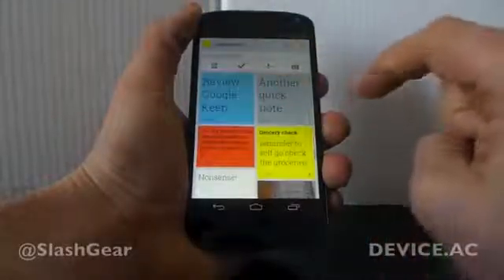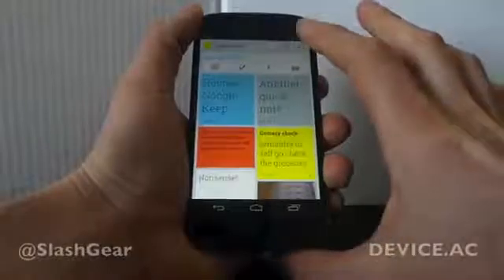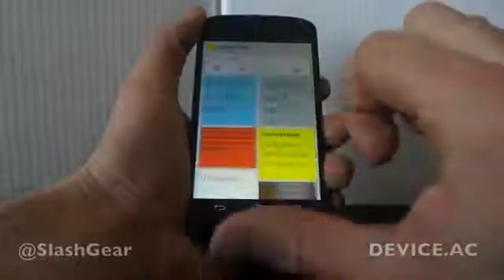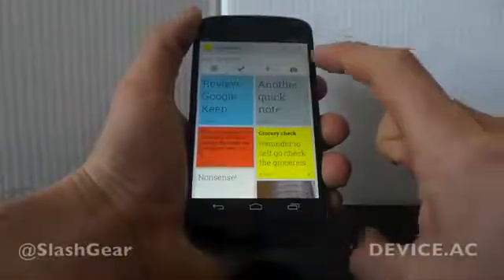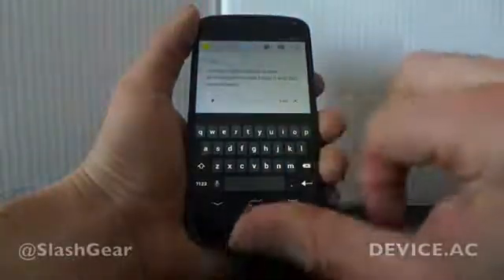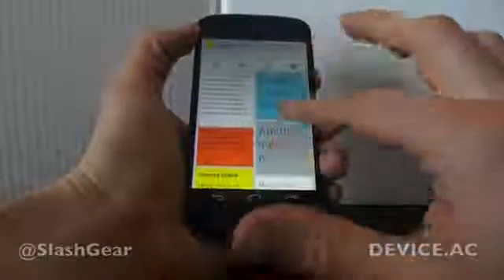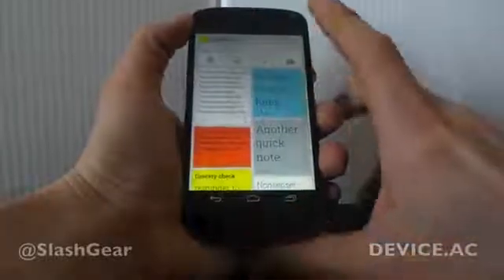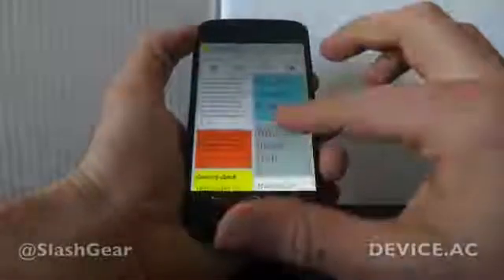Google Keep hands-on with Android